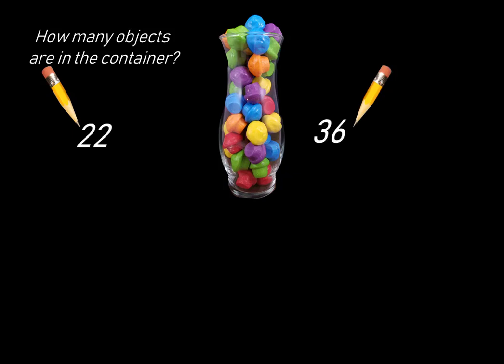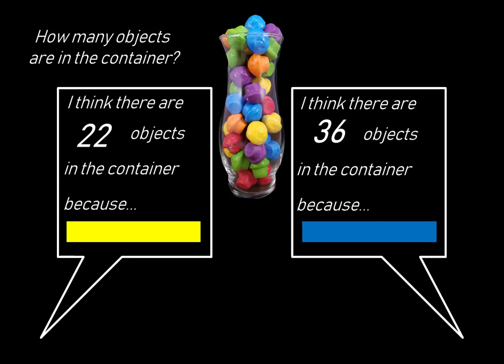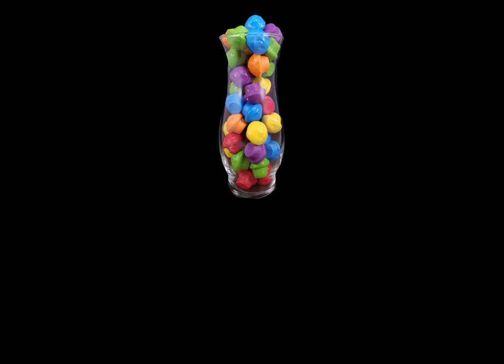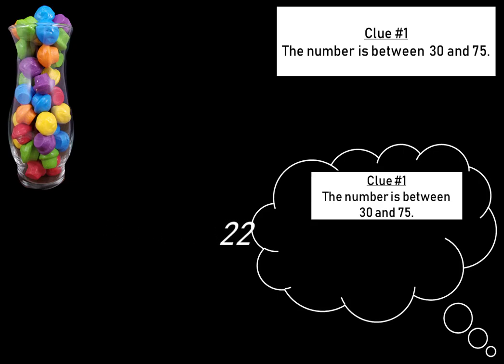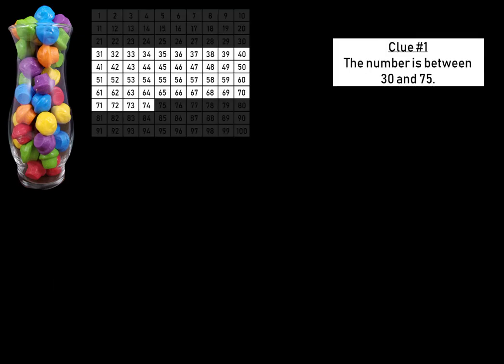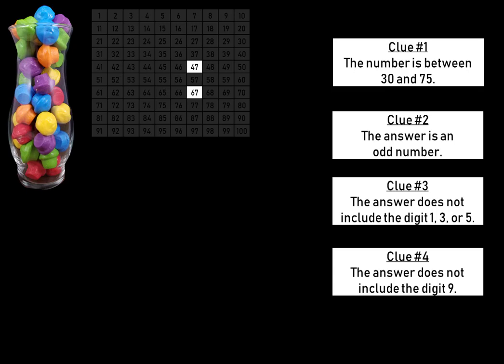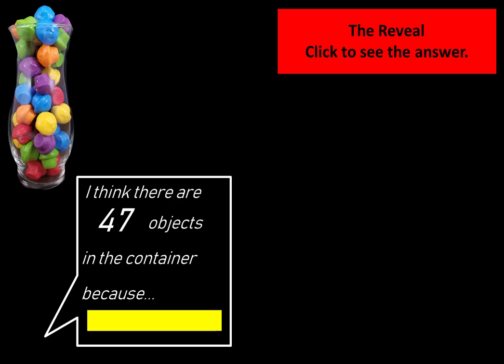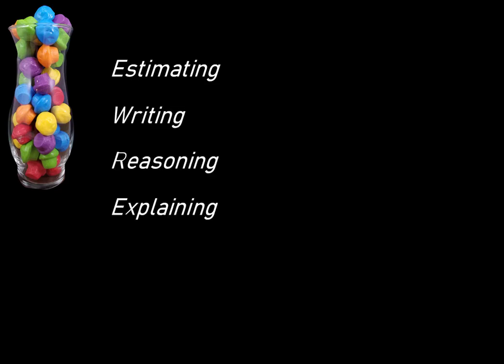The Esti-Mystery Student Experience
A video for teachers.  Watch this video to see how Esti-Mysteries work - and to understand all that happens in the student experience.

In this video listen for:

"opportunities to connect mathematical concepts"

"Students across the classroom begin by writing."

"...and here comes some more rich reasoning."

Estimating, Writing, Reasoning, Explaining, Iterating
Listening, Considering, Comparing, Defending, Connecting